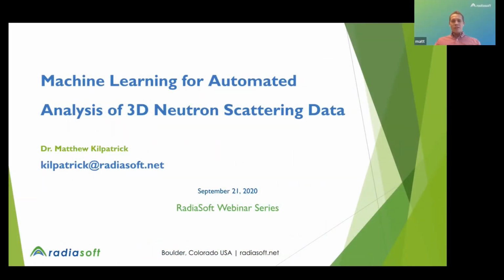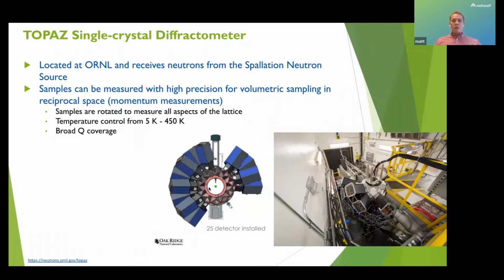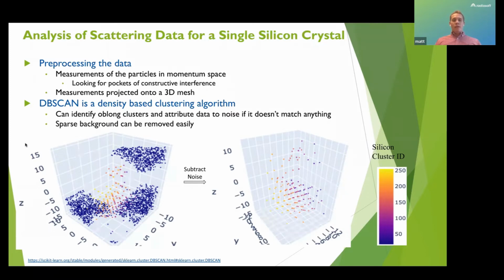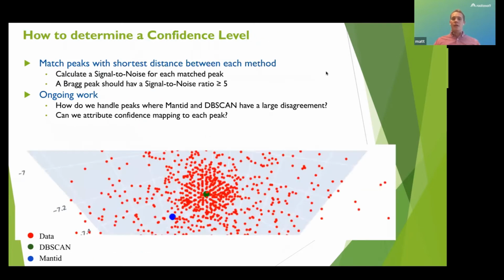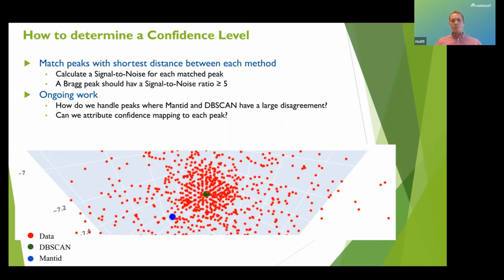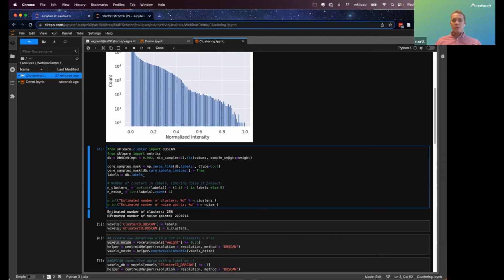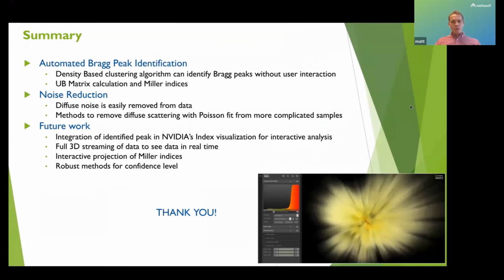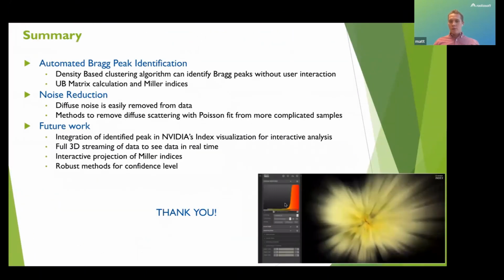Machine Learning for automated analysis of 3D neutron scattering data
Dr. Matt Kilpatrick discusses the development and implementation of machine learning techniques to aid in analysis of 3D neutron diffraction data at the TOPAZ instrument at Oak Ridge National Laboratory. The methods discussed and demonstrated will remove instrumental noise while retaining physically relevant diffuse features while also auto detecting Bragg peaks at varying levels of intensity and calculate crystal parameters.